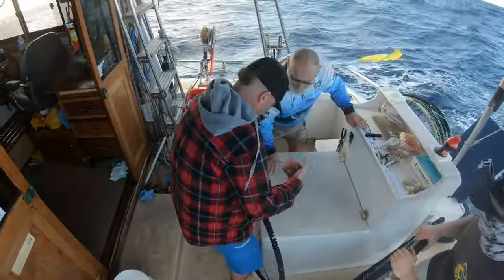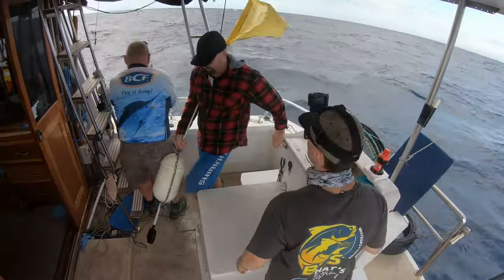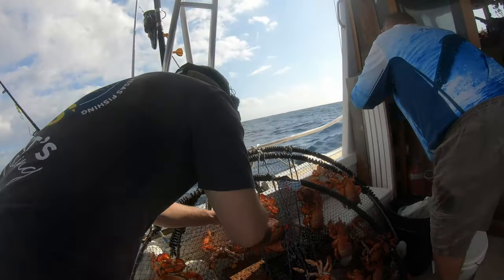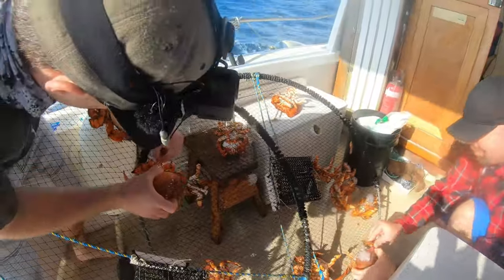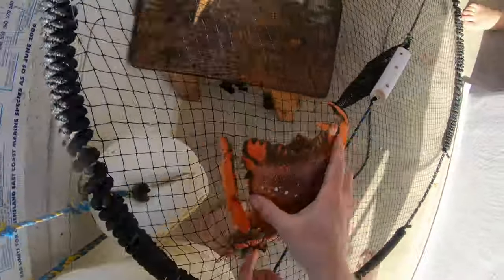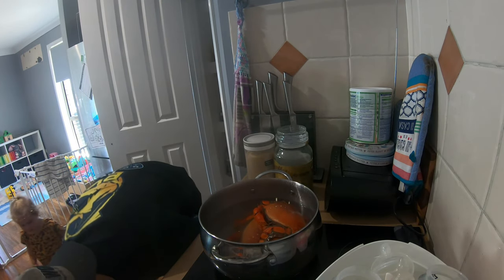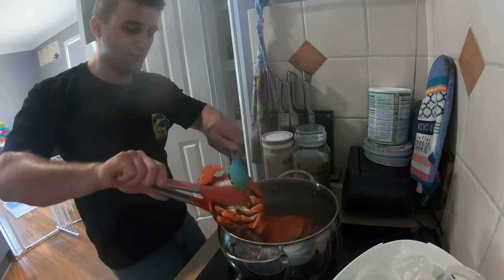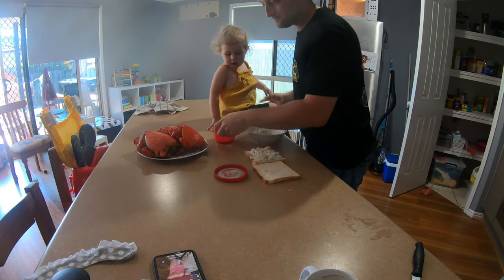SPANNER CRAB catch and cook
It's hard to beat the taste of fresh spanner crabs so why not do a spanner crab catch and cook just to get your mouths watering. So sit back, take a load off and enjoy another episode!

Let’s connect on socials:
And remember guys that's fishing 80/20!